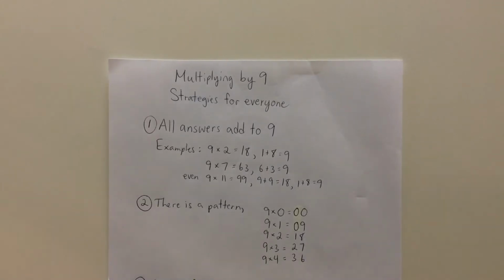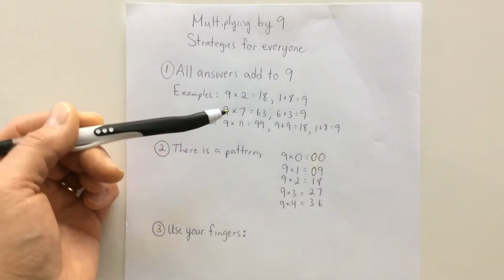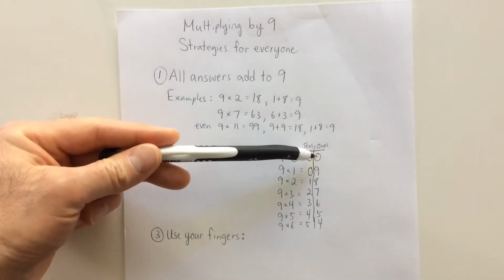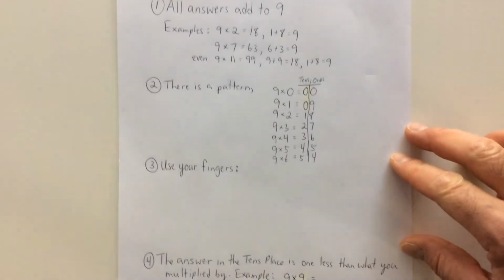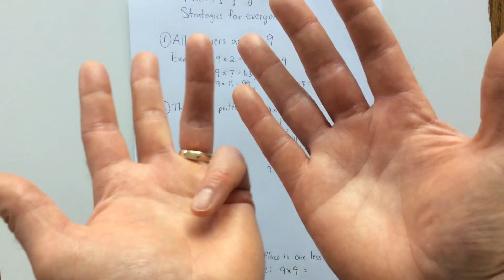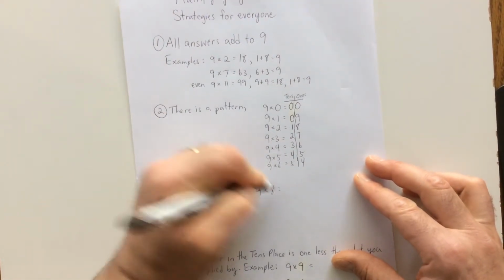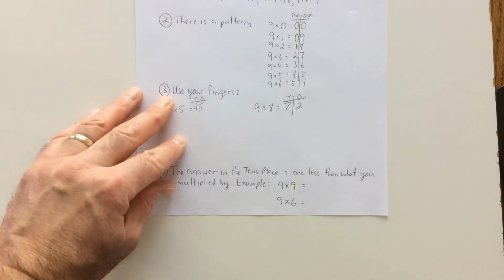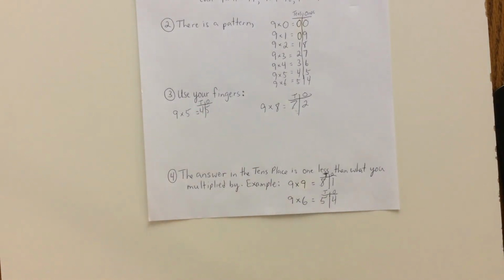Multiplying by 9, strategies for everyone